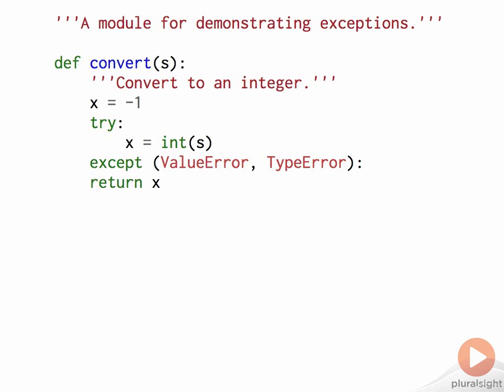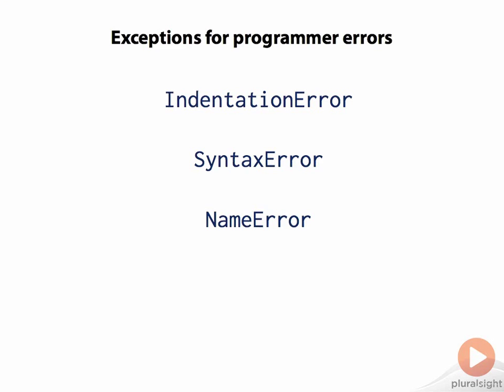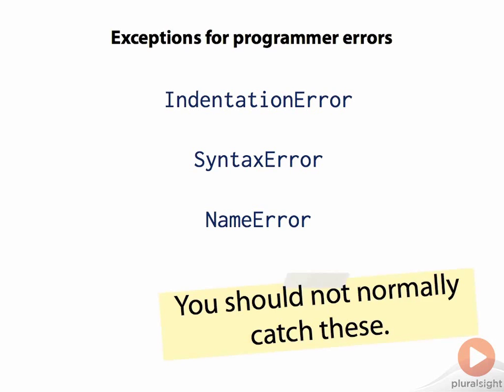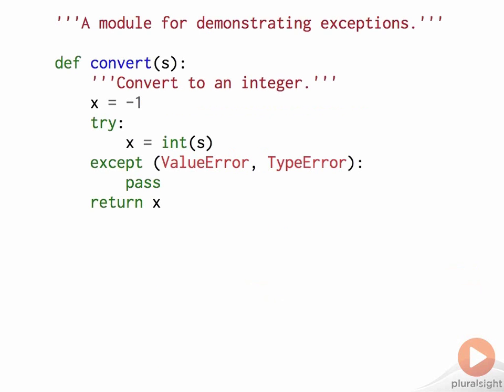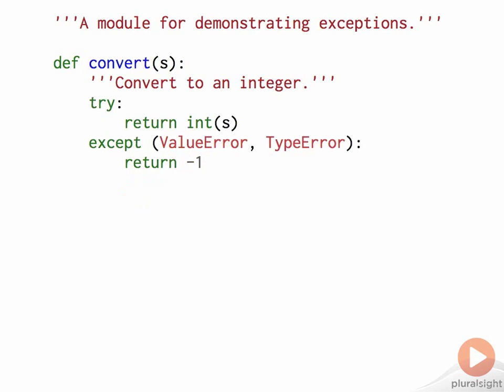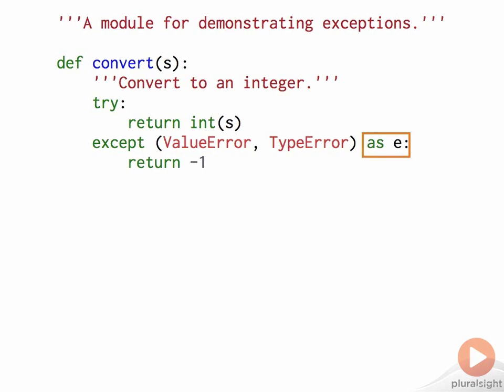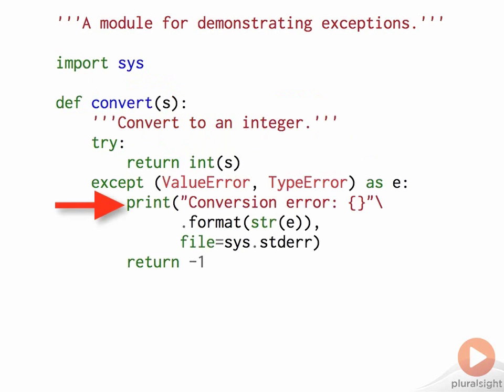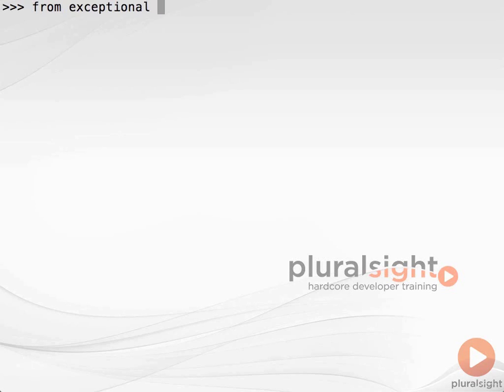7 4 Progarmmer errors